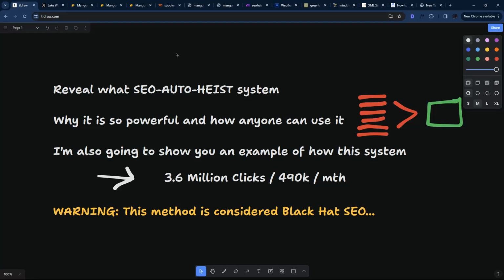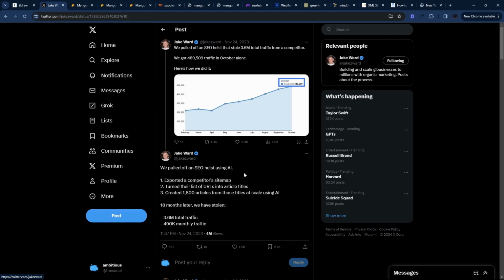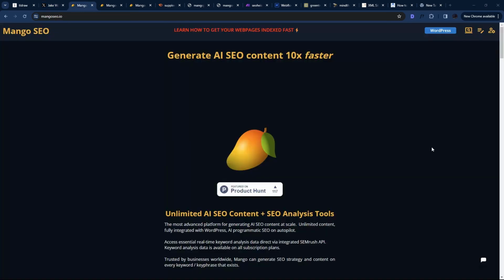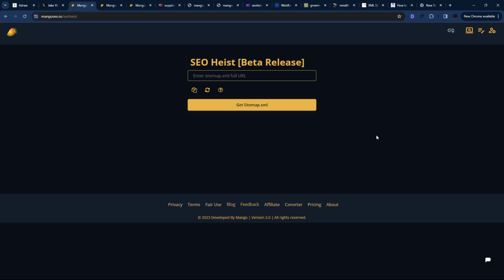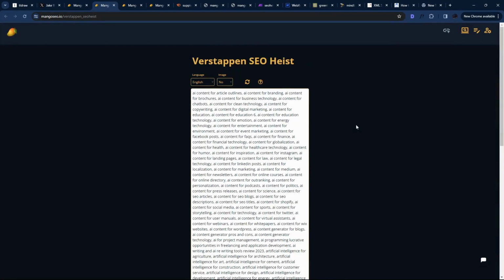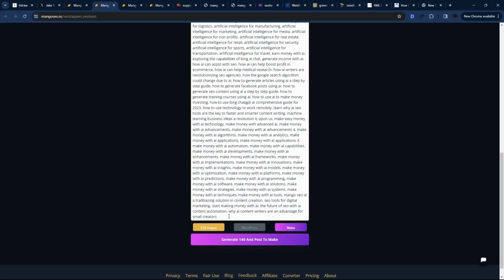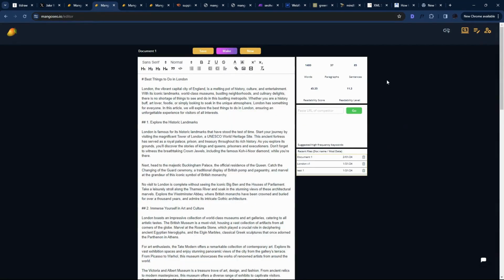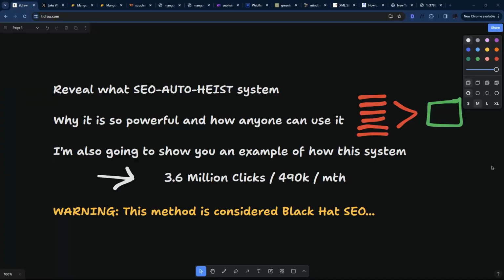How To Rank #1 On Google With A SEO-AUTO-HEIST ➡️ Steal Their Traffic🚀 (⚠️Black Hat)